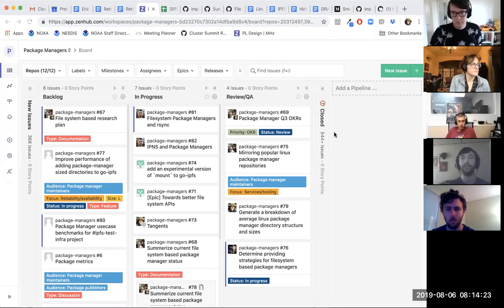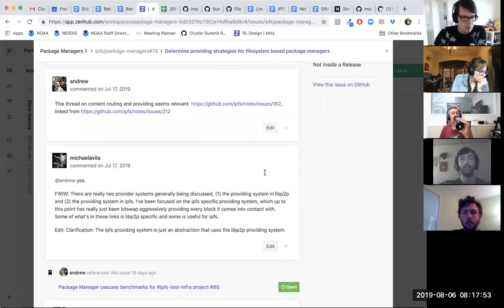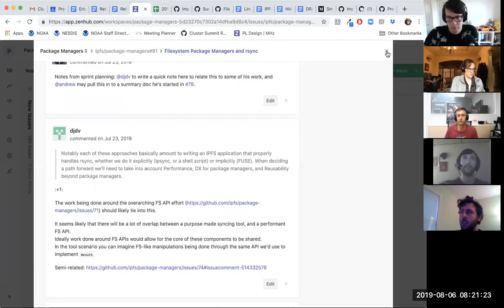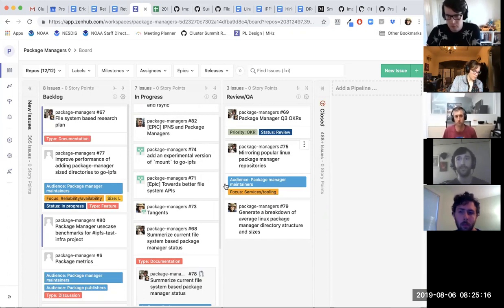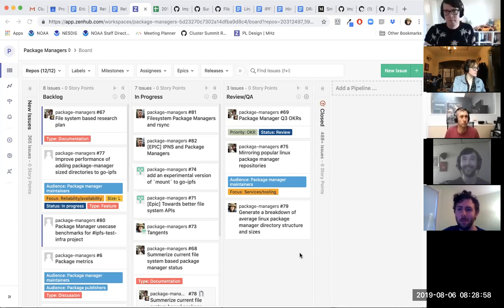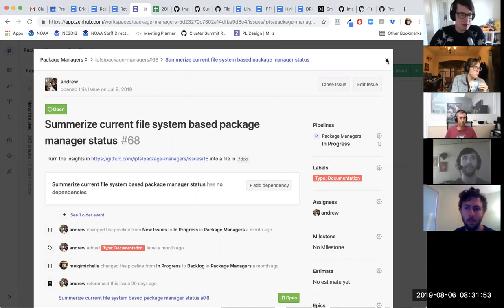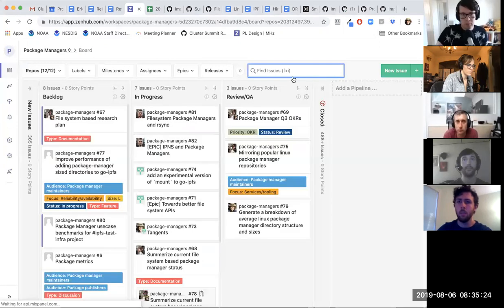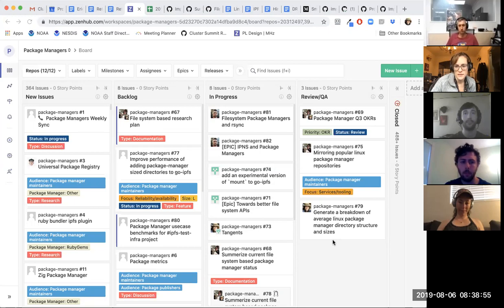📦 Package Managers WG Weekly Sync August 6, 2019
Weekly meeting and sprint planning for the IPFS Package Managers working group